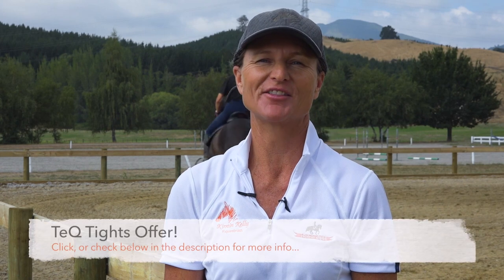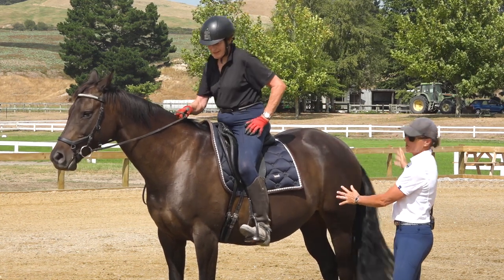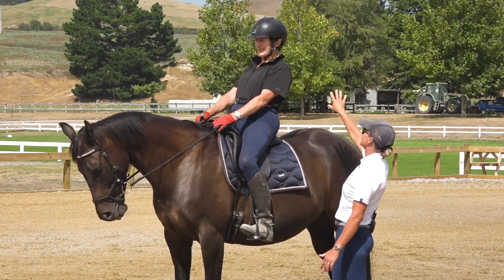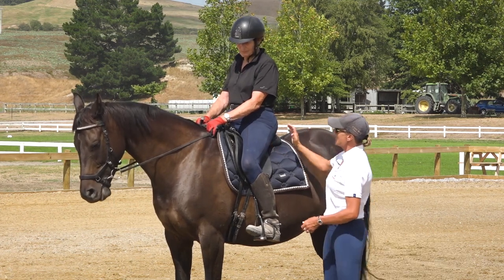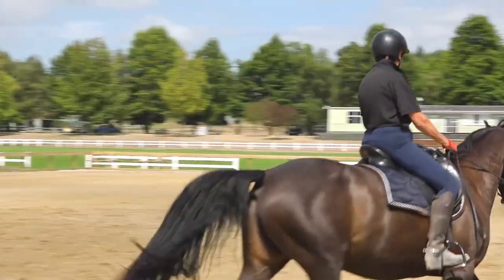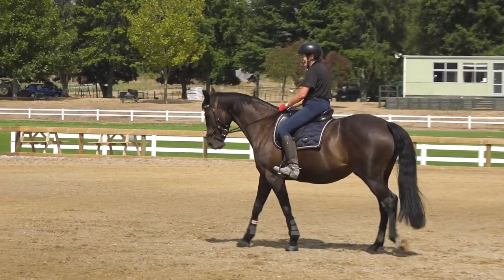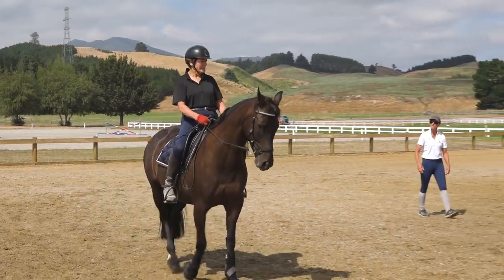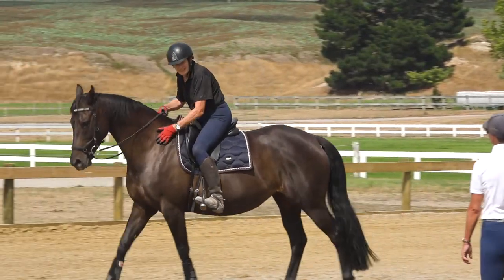How to slow your horse down without using the reins.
How to slow your horse down without pulling the reins mean's that all your transitions will be lighter, softer and improve the balance of your horse. Pulling on the reins is the basic aid to slow down but the rest of your body is more effective at containing the impulsion or controlling energy your horse creates. In this video, you will learn about the core, back, and thighs to slow the horse and be able to keep his hind end active so he will be able to lift his shoulders and be more engaged with every transition.
Grab a pair of TeQ tights and only pay $10.00 for the belt.  These are the best riding tights on the market, super comfortable, really help you stick into the saddle and come in an awesome range of colours.
Have you checked out becoming a "Patron" of Kirstin Kelly Equestrian. You can send videos of yourself for her to watch and Kirstin will send back voice-over lessons so you can see what needs improving. Kirstin also has a weekly Q and A session so you can have all her support and advice to making the improvements in your riding.
If you enjoy these videos and would like to contribute to the making of them, become my "Patron", it's like shouting me a chocolate bar or a glass a wine per month.
For more training videos and how-to-guides for horse and rider join Kirstin Kelly Equestrian at: